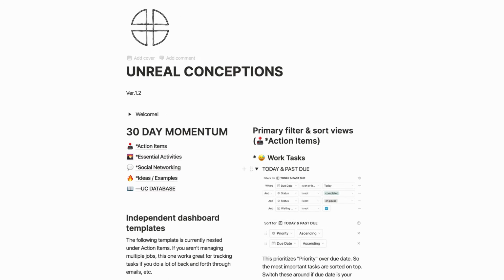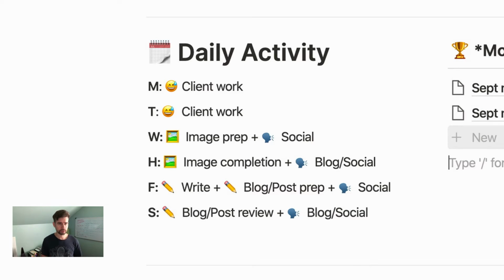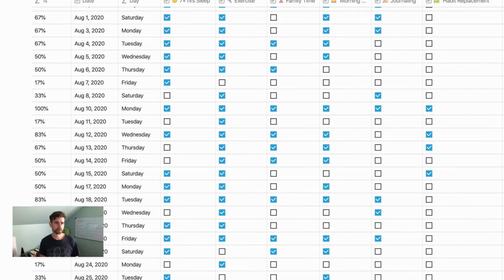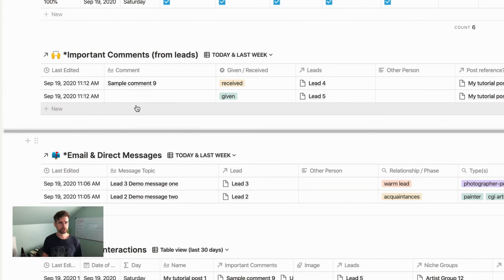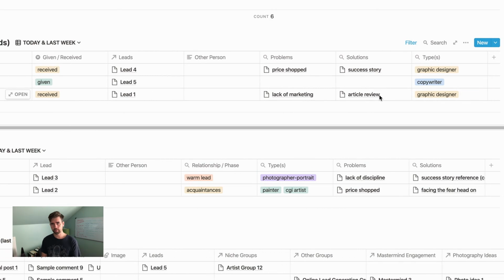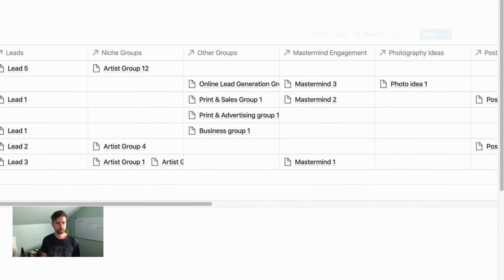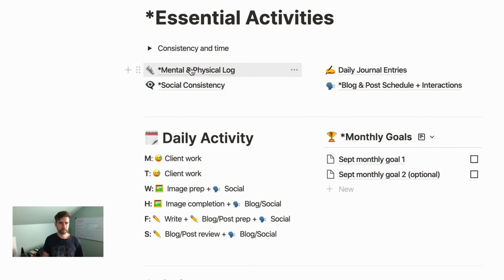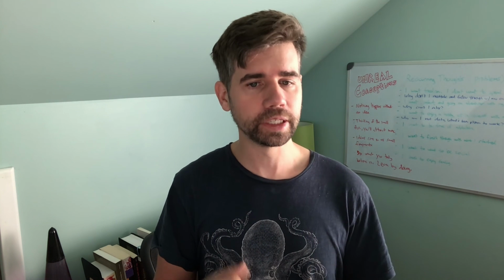30 Day Momentum (Notion template) part 2 of 2 - Essential Activities, Social Networking and Ideas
This training goes into more detail about Essential Activities, Social Networking, and Ideas/Examples. Learn more about this free system and template